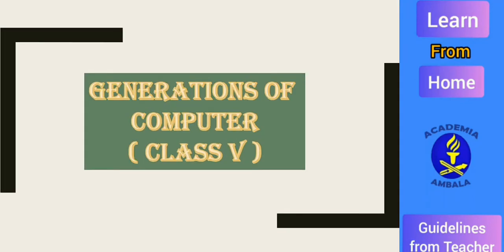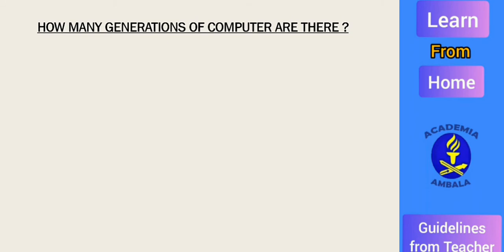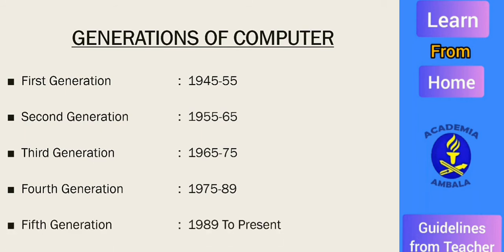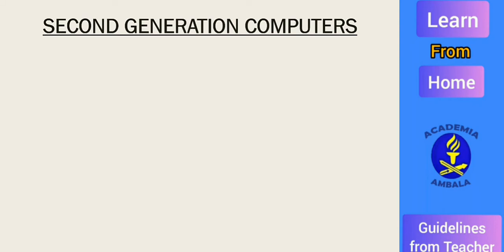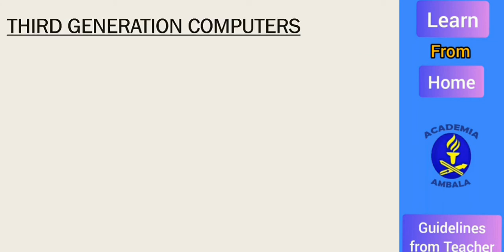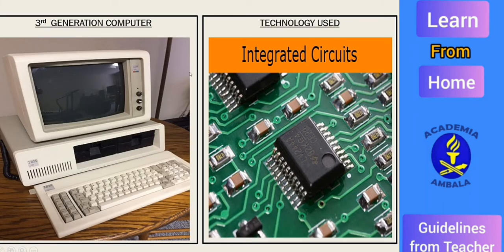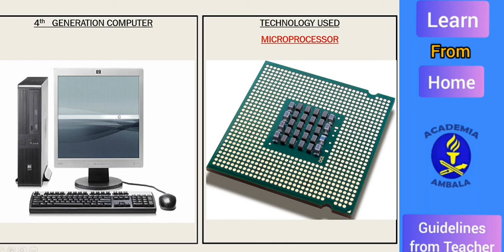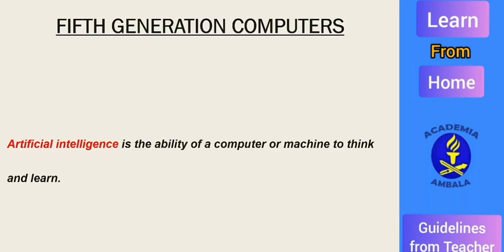GENERATIONS OF COMPUTER (CLASS V)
Ms. CHAVI SHARMA